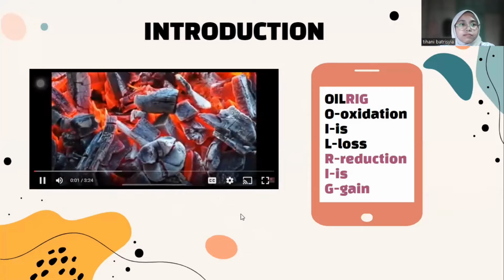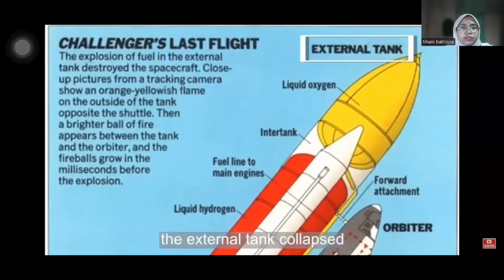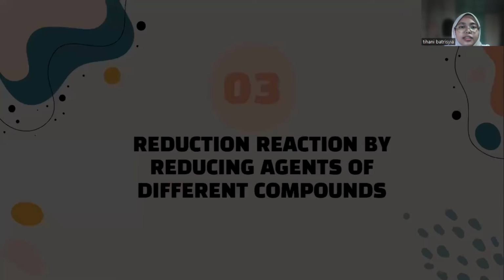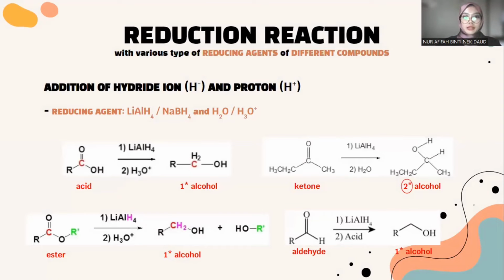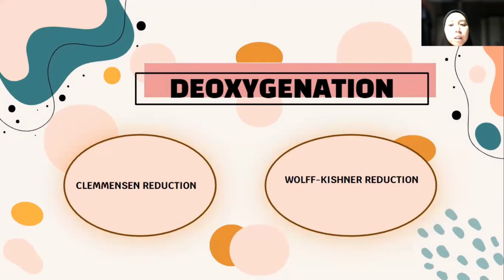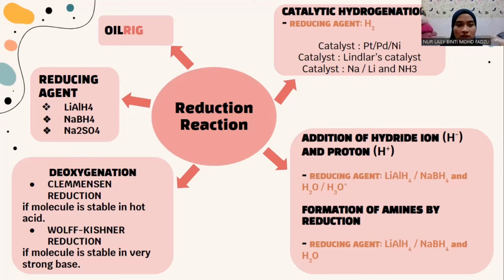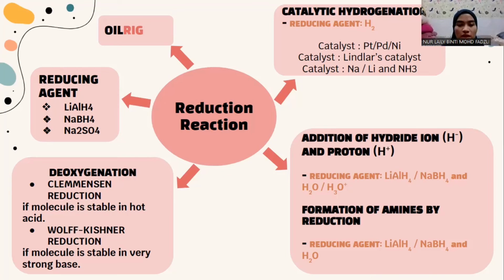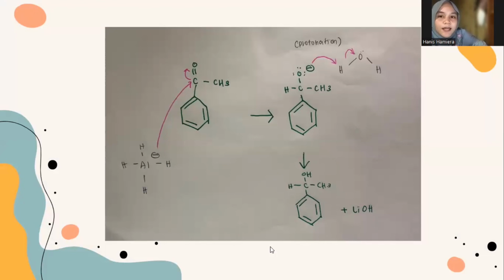SCL CHM 3201 GROUP 2